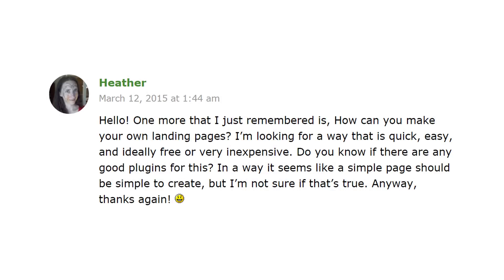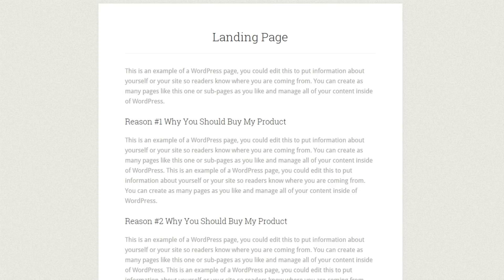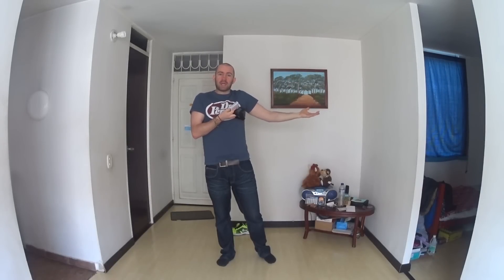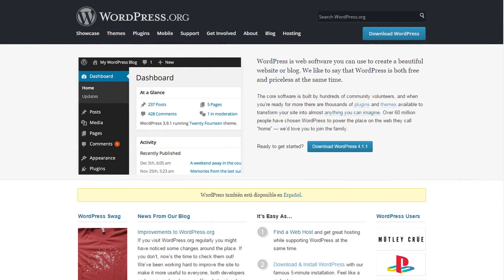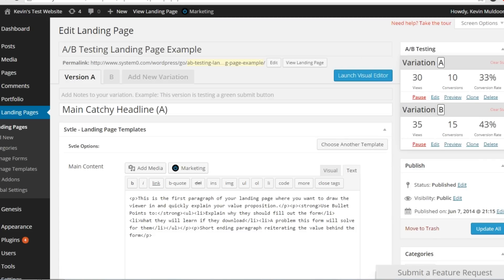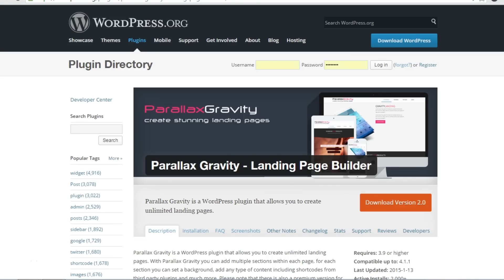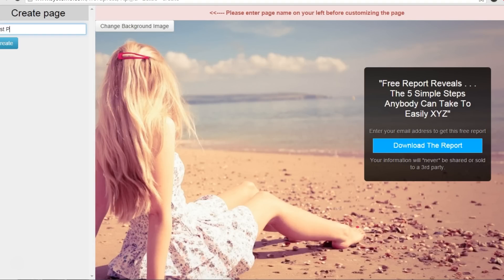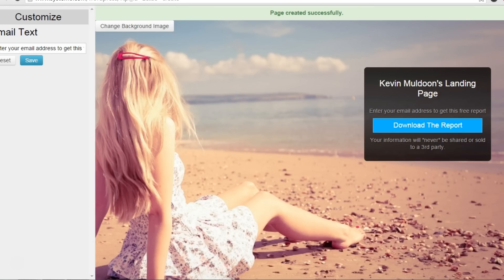How to Create Landing Pages for Free on WordPress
Apologies for the background noise at the start and end of the video. It's nearly impossible to record a video in Bogota in silence. There is always something noisy occurring in the background; whether it be traffic, car alarms, dogs barking, or whatever.

This plugin works with WordPress Calls to Action and WordPress Leads

I purposely did not share maintenance mode / coming soon plugins, or plugins that require you to sign up for a third-party service.

Kevin

* Filmed using my Sony HDR-AZ1 action camera